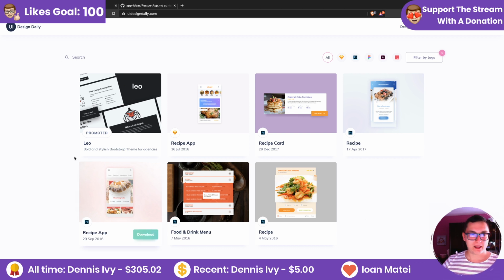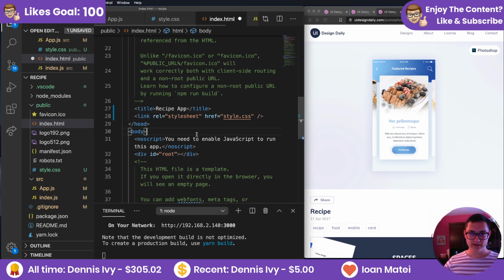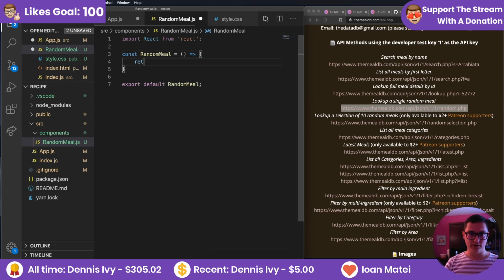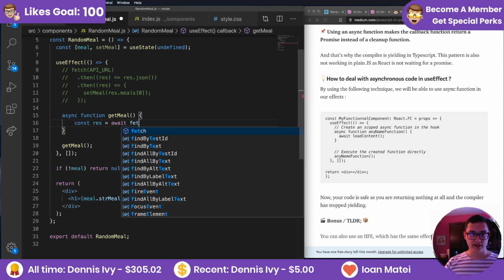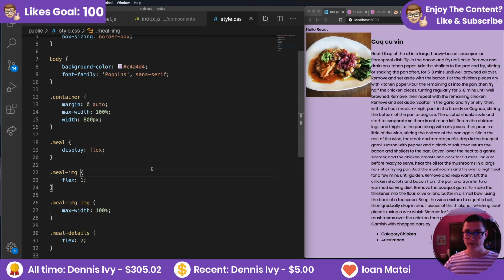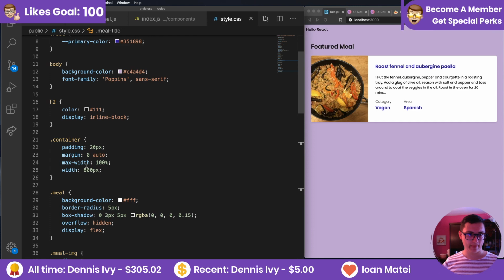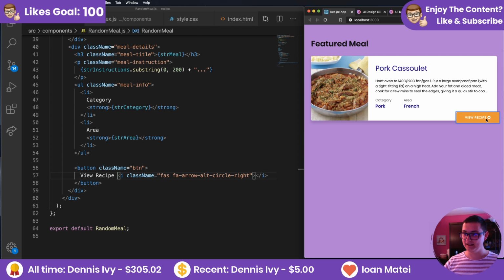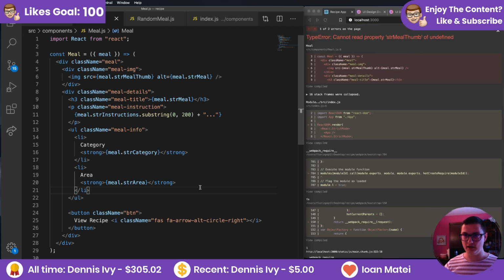Building a Recipe App with ReactJS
In this Live Stream we're going to use ReactJS to build a Recipe App.